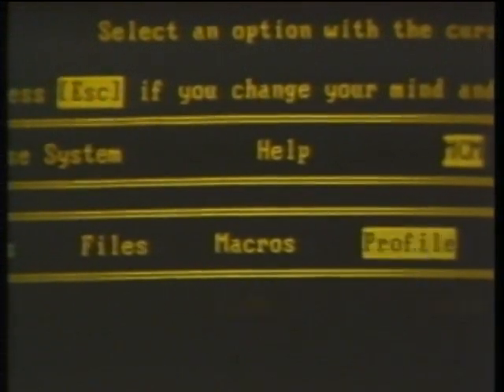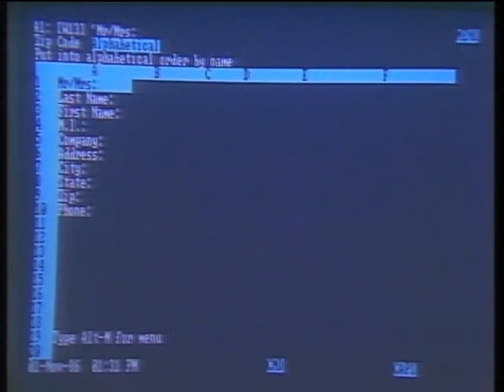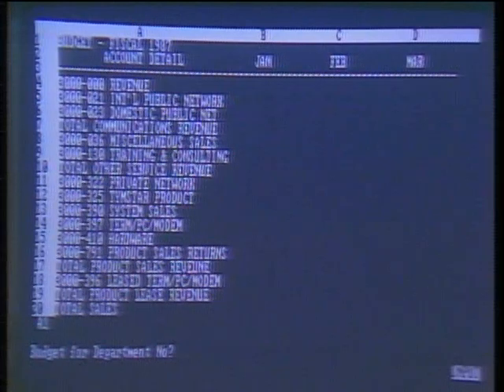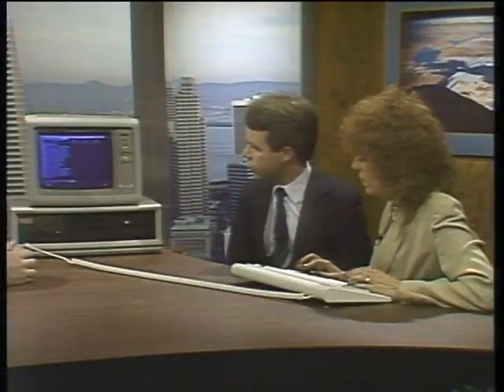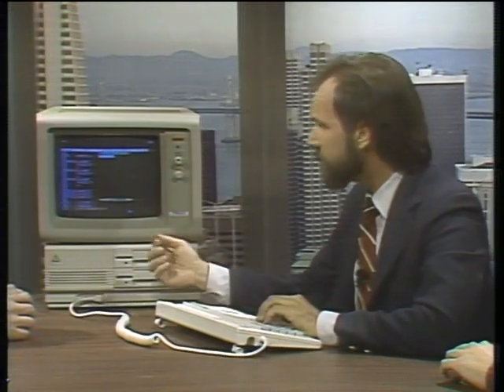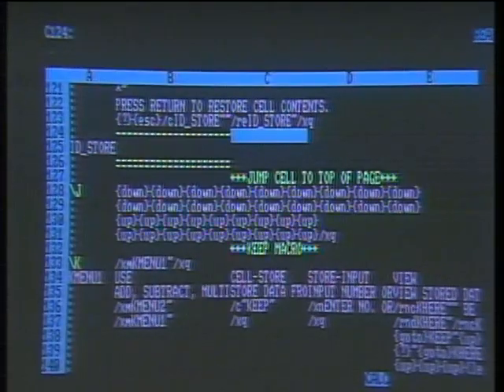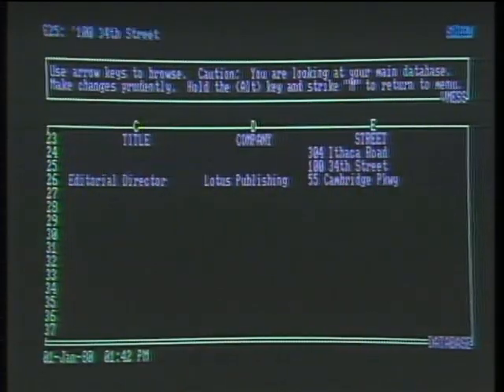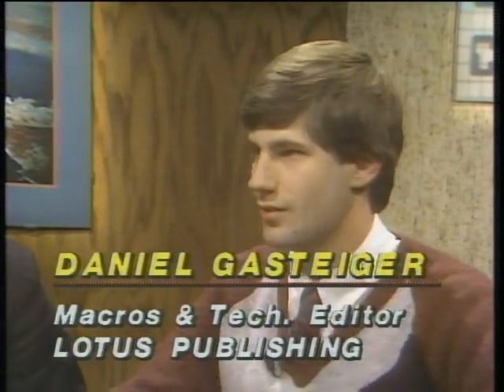Computer Chronicles 04x09 Software Macros